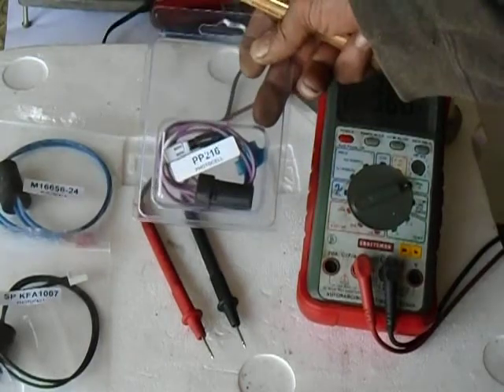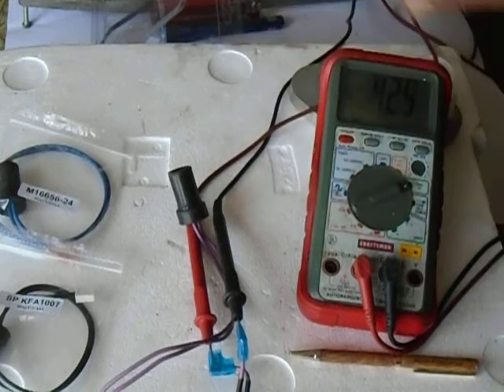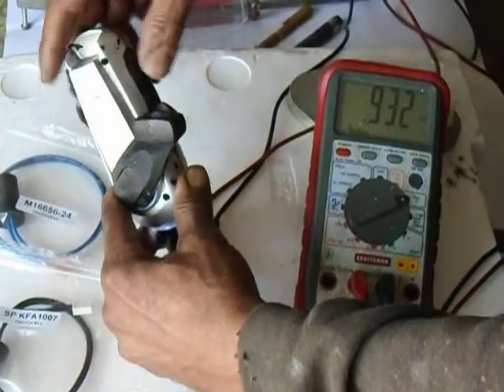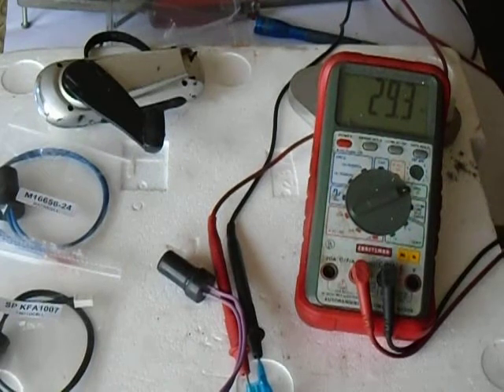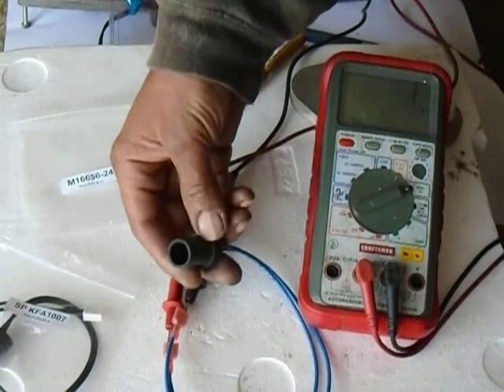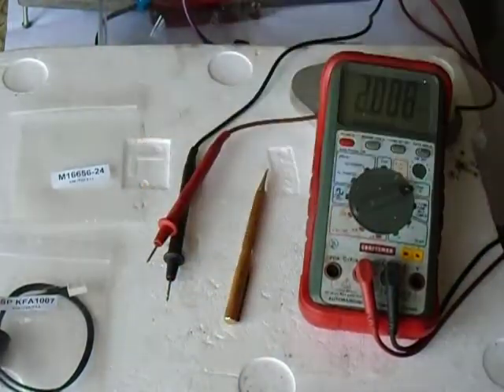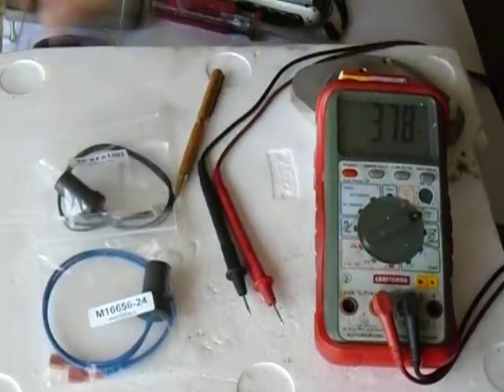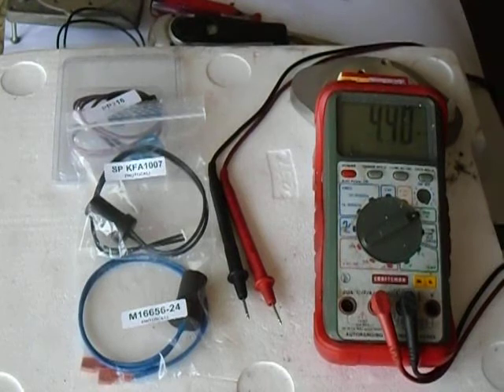Torpedo heater repair. Photocell readings and information